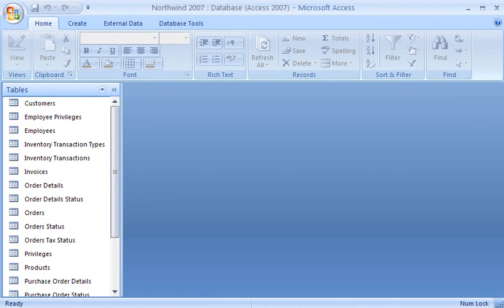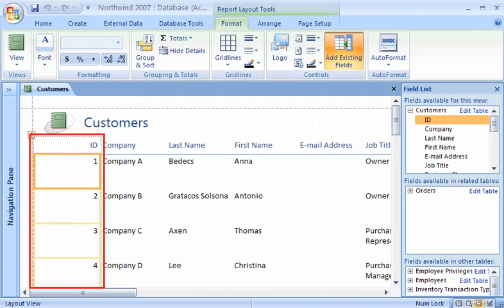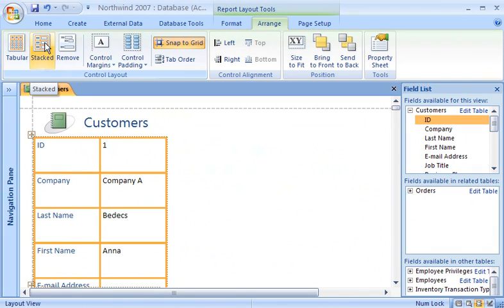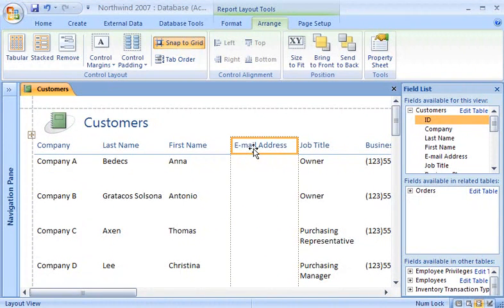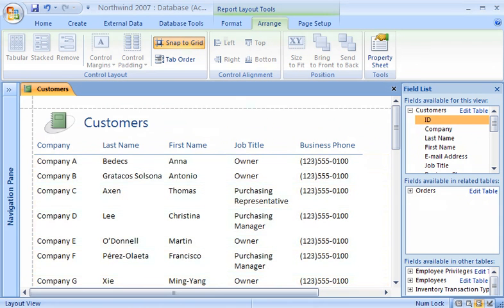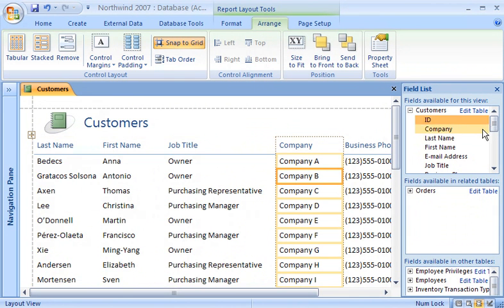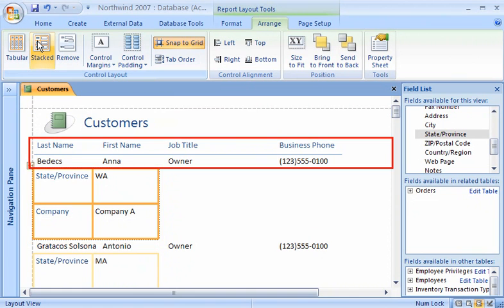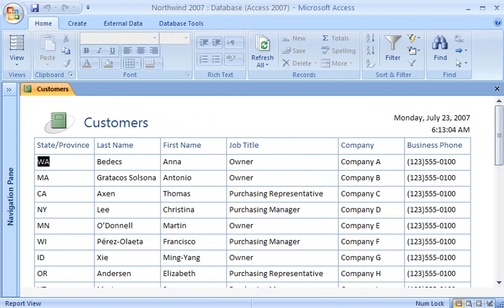Access 2007 Tips&Tricks2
Learn some things about Access 2007